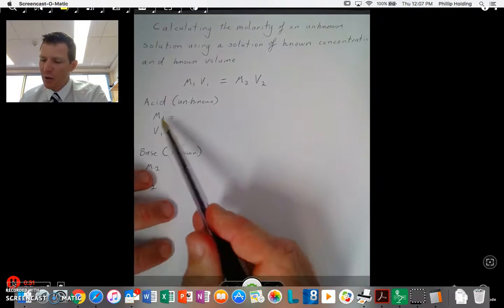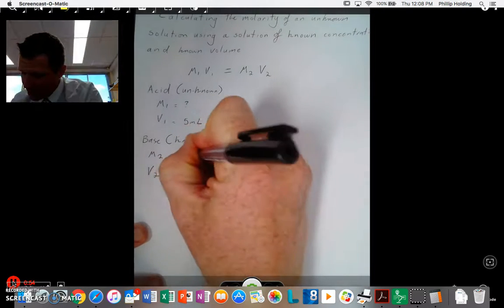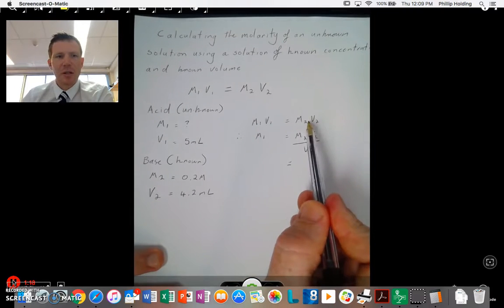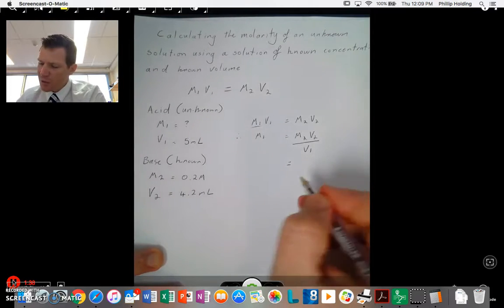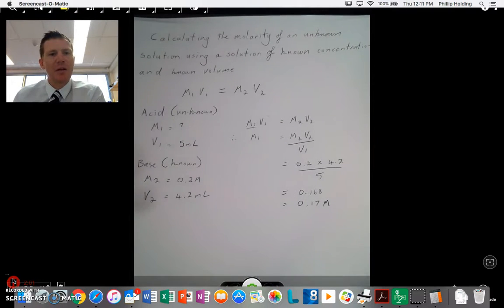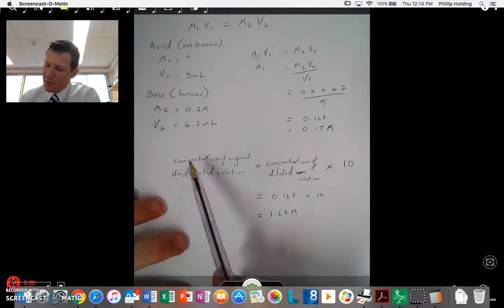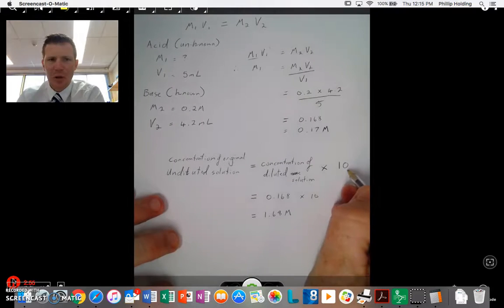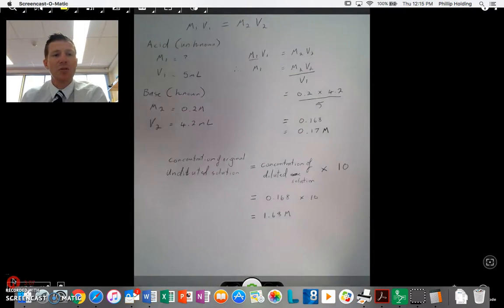Caluclating Molarity following titration - Mr H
This video goes over how to calculate molarity of an unknown solution using the equation M1V1 - M2V2.